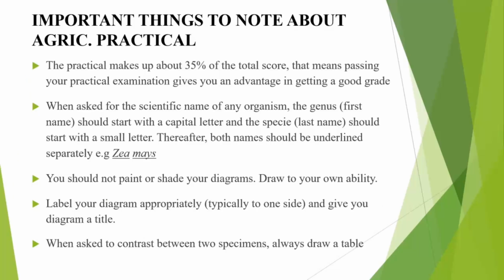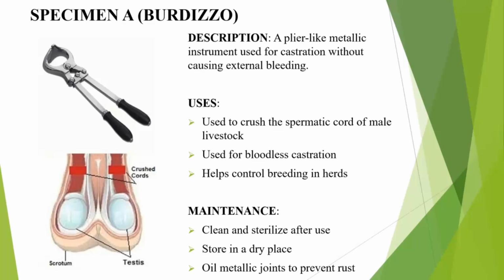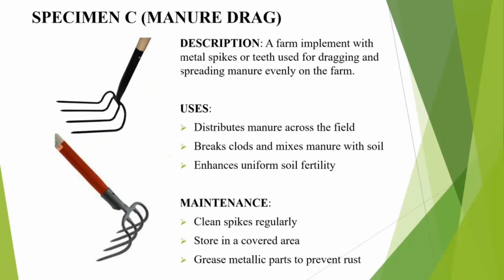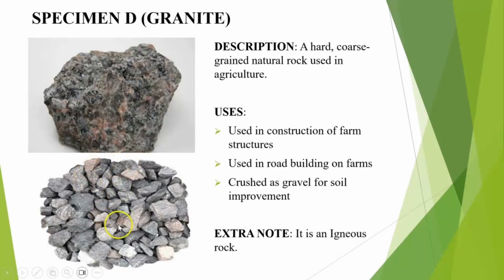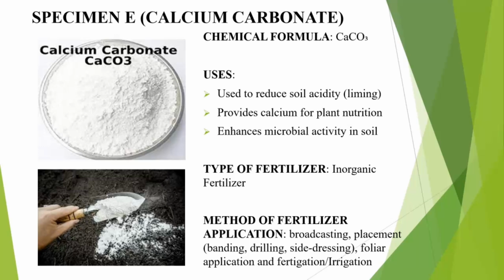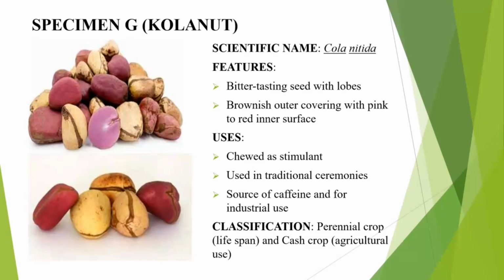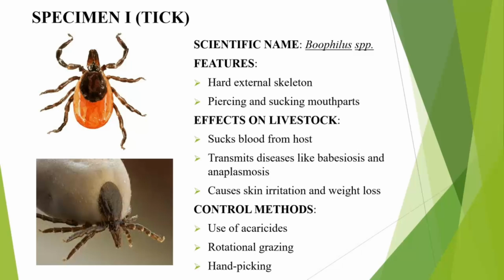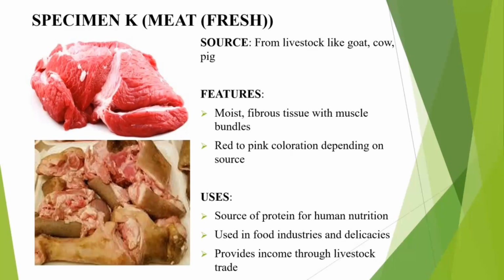2025 NECO AGRICULTURAL SCIENCE PRACTICAL EXAMINATION GUIDE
90% of the 2025 Agricultural science practical questions have been treated in this video. This video covers all specimen of the 2025 NECO agricultural science practical ranging from scientific names of organisms, description, uses and maintenance of various apparatus, control of specimens and lots more.

The following are the specimens for the 2025 NECO Agricultural Science Practical examination:
Specimen A - Burdizzo
Specimen B - File
Specimen C - Manure Drag
Specimen D - Granite
Specimen E - Calcium carbonate
Specimen F - Sieve
Specimen G - Kolanut
Specimen H - Sweet potato
Specimen I - Tick
Specimen J - Louse
Specimen K - Meat (Fresh)